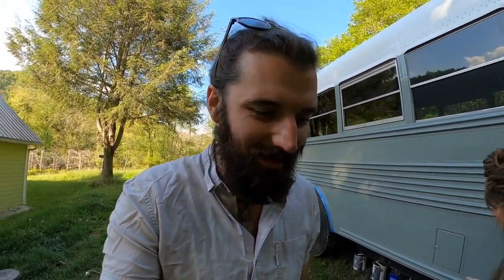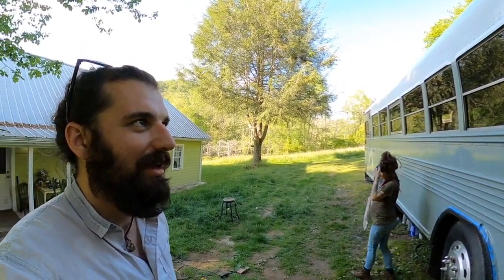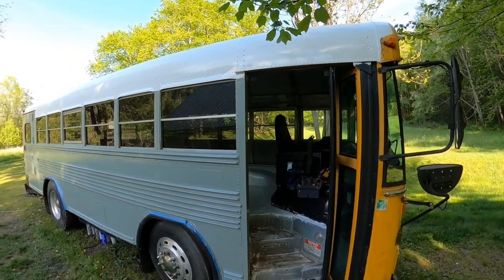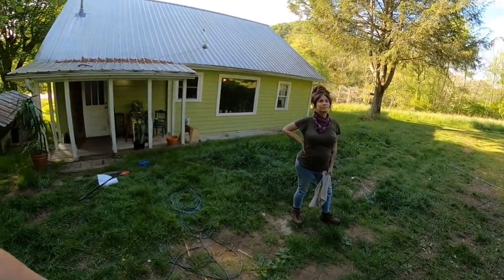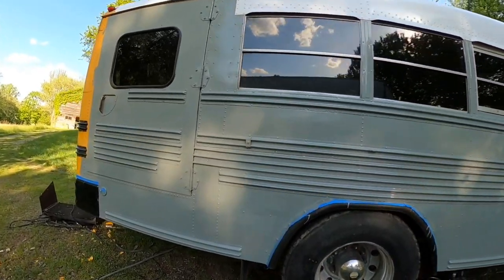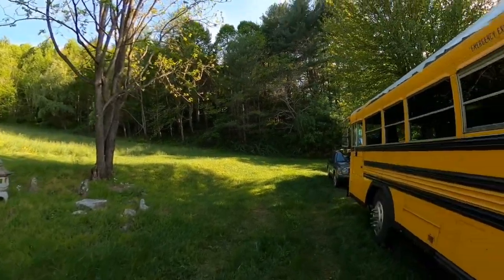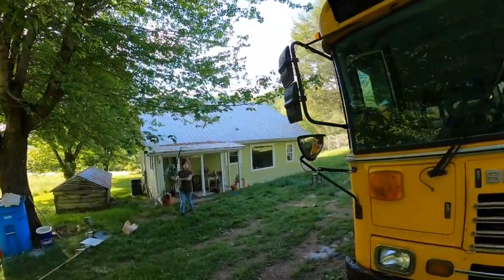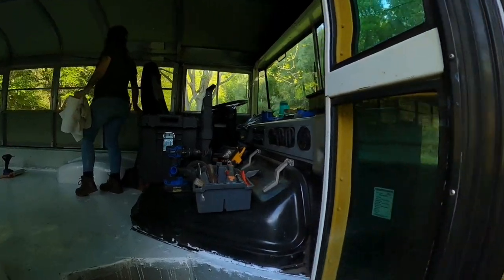Our First Skoolie Fail: Hand Painting Our Bus // School Bus Conversion // Day 11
Not every day is a good day. Sometimes they are hard, especially when you wake up and realize that what you did the day before simply did not work - but that's how we learn, right? Even though the sun was smiling upon us and we had fun working together, day 11 of our Bluebird school bus build ended up being one of those learning days. Using the mid-level paint from Lowe's and hand-painting it on, did not work (at least not for us). Maybe it was the moisture in the air, or maybe we put the first coat on too thick, but all we know is that we may never know what happened.

So if you're like us and you're trying to figure out how to paint your bus for $100, just don't. Go to Sherwin Williams, spend a little more money the first time, and ask about their direct-to-metal paint, because if you get it wrong the first time, it costs WAY more to redo it the right way. I'll even help you out and link to all the materials that gave us our shiny, new coat that you'll see on day 12.

Links to all materials that actually worked for us:
Roller + Pole
Simple Paint Set
Paint Sprayer
Frog Tape
Building Paper (to place over windows... we used 3 rolls)
Orbital Sander
Heat Gun (for removing decals)

If you like what you see, and want to give us some love, find us online here: